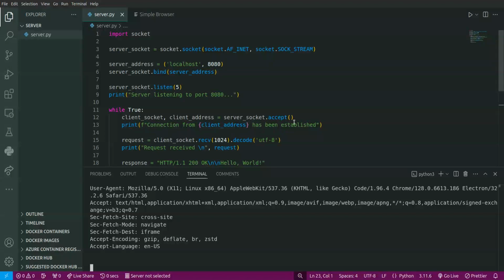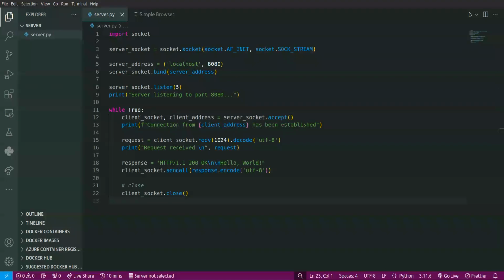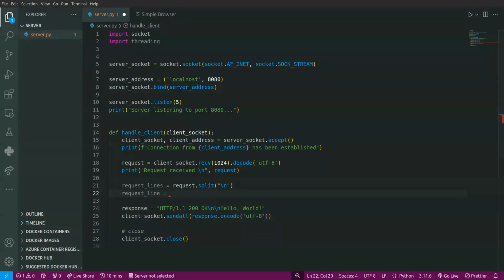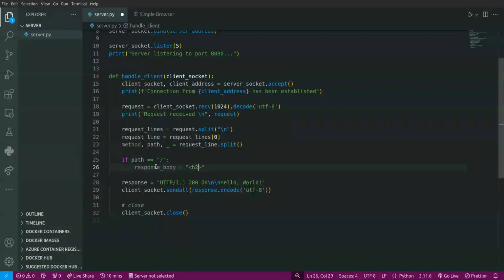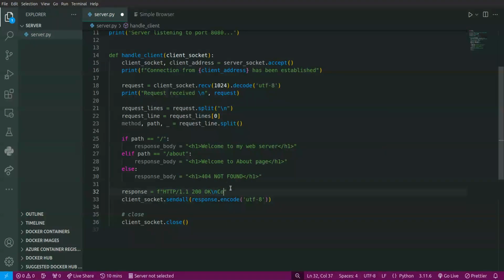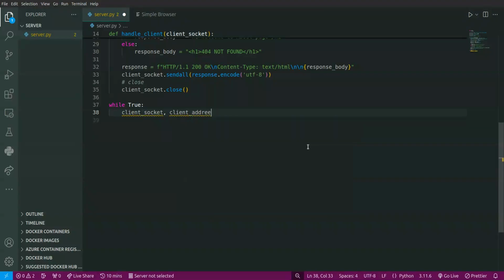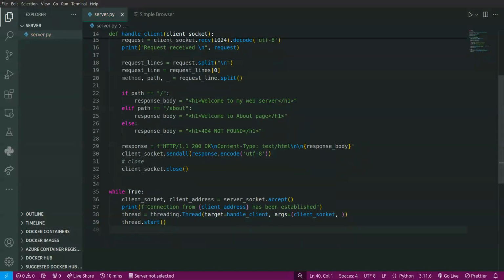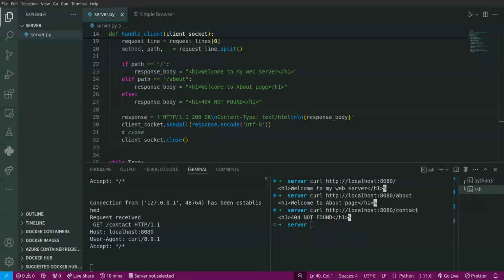Handling Multiple Clients in a Python Web Server Using Threading